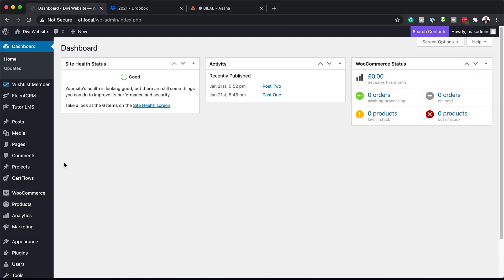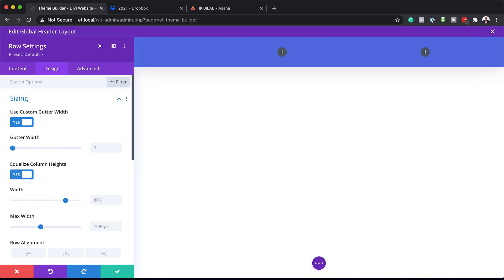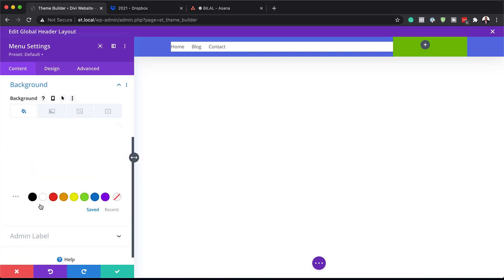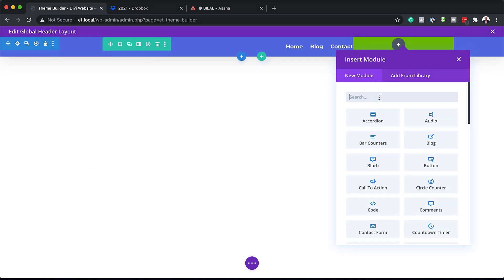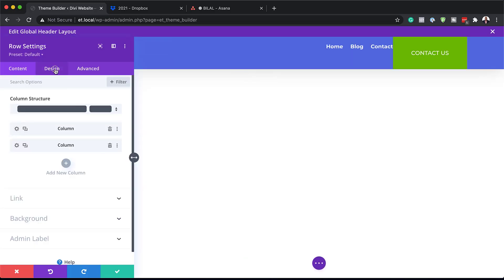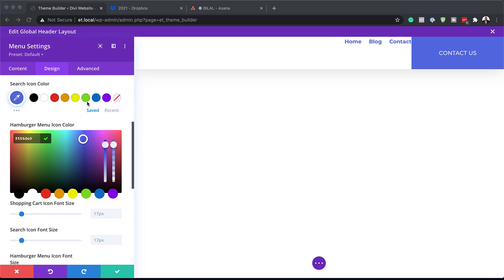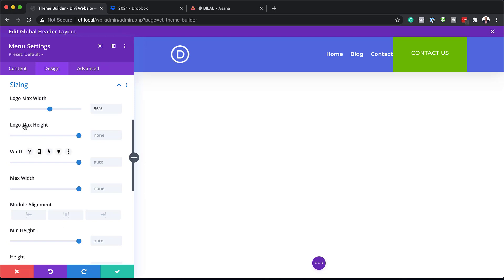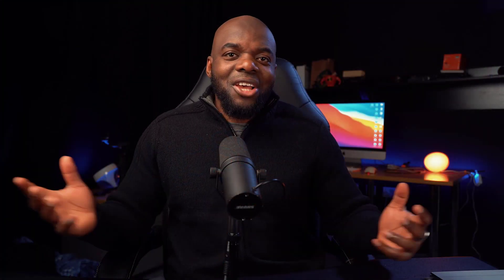How to Change Your Sticky Logo on Scroll with Divi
To lay your hands on the free global header template, you will first need to download it using the button below. As a new subscriber, you will receive even more Divi goodness and a free Divi Layout pack every Monday! You will not be “resubscribed” or receive extra emails.